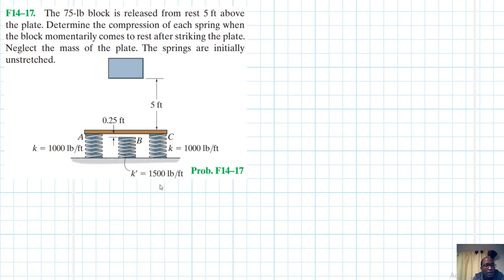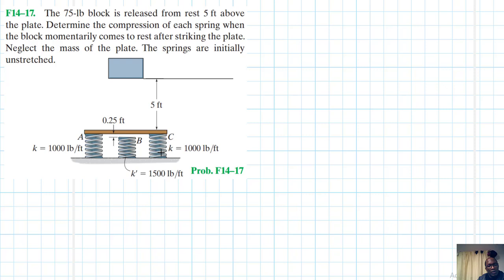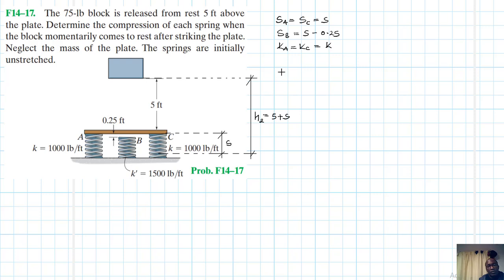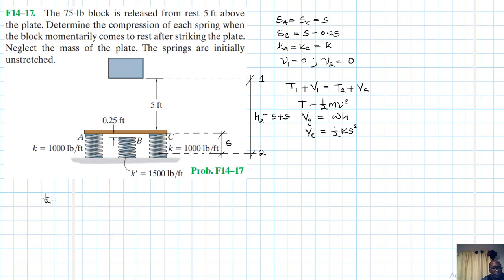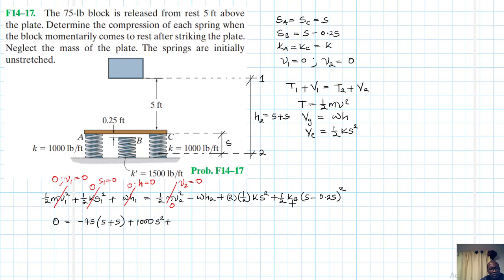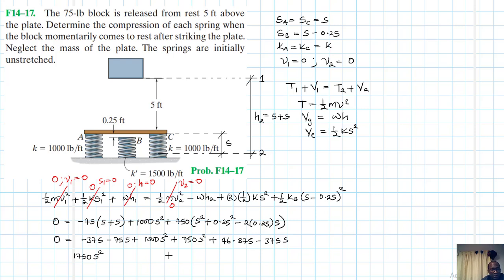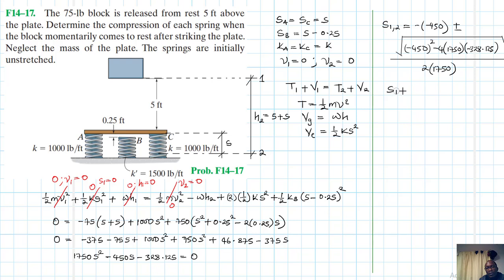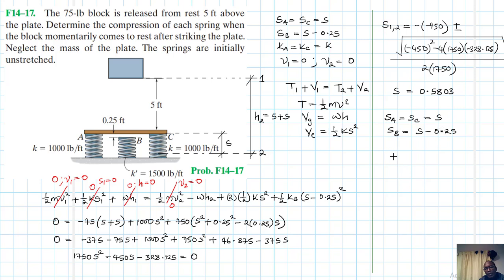F14–17 Kinetics of a Particle: Work and Energy (Chapter 14: Hibbeler Dynamics) Benam Academy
PROBLEM: F14–17
F14–17.  The 75-lb block is released from rest 5 ft above the plate. Determine the compression of each spring when the block momentarily comes to rest after striking the plate. Neglect the mass of the plate. The springs are initially unstretched.